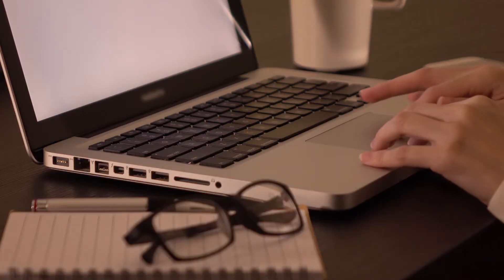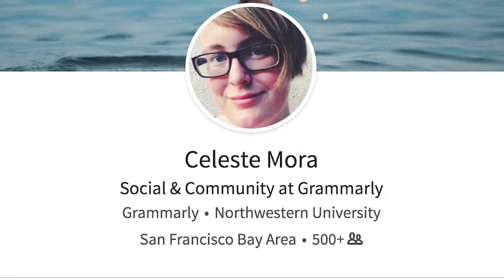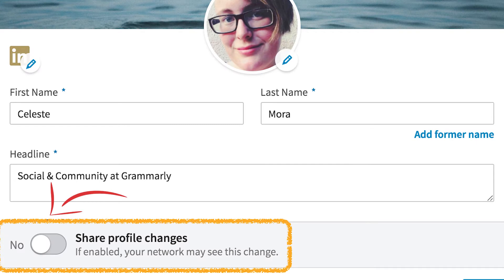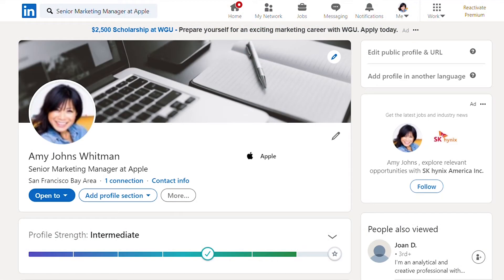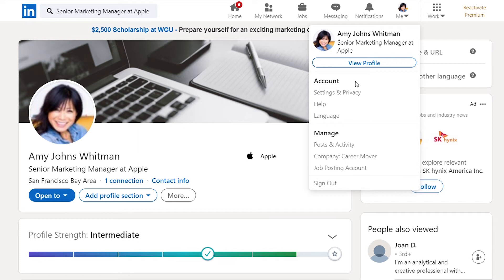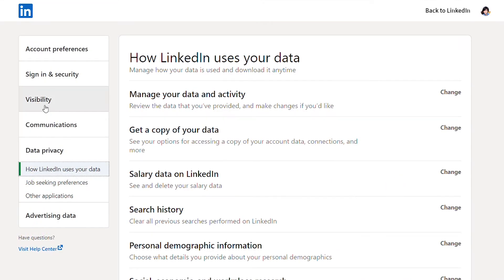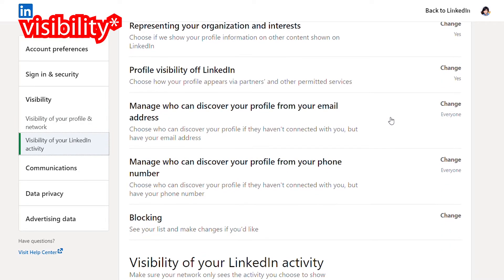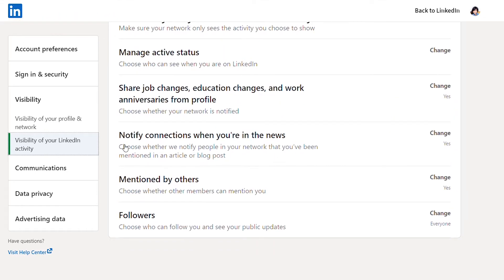How to Update Your Linkedin Profile WITHOUT NOTIFYING YOUR CONNECTIONS (In Two Minutes!)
Do you know how to update your Linkedin profile without letting know your connections?  In this video, you will exactly how you can make your profile less visible, and updating it without notifying your connection just in one minute!

00:20 what this channel is about
00:26 today's topic
00:35 how to turn-off notifications
00:50 how to make your profile less visible